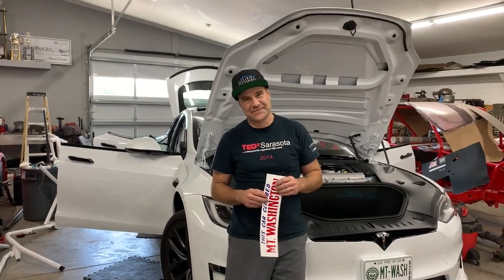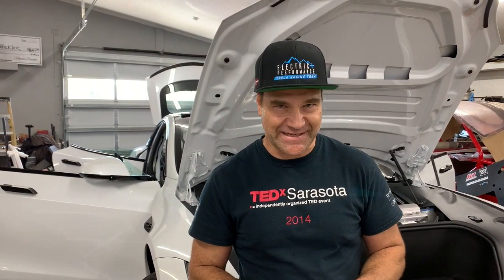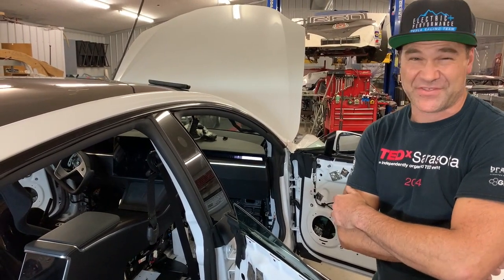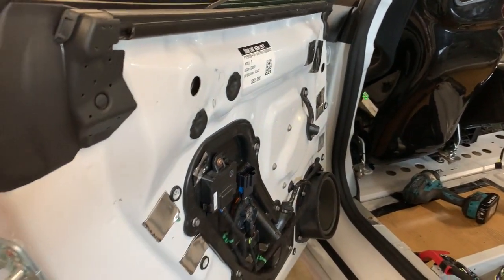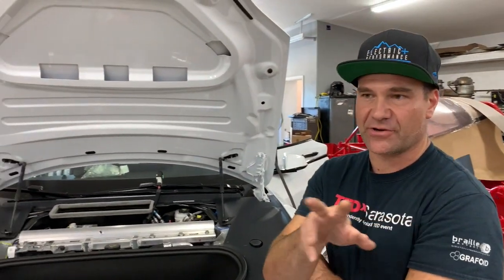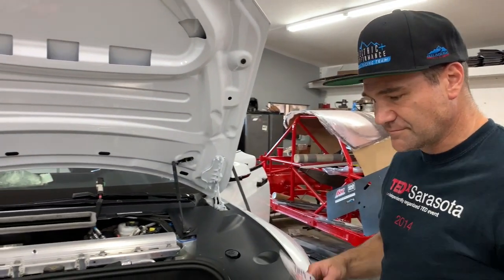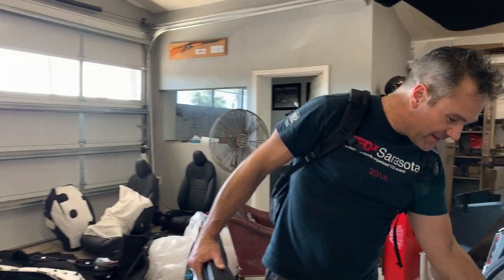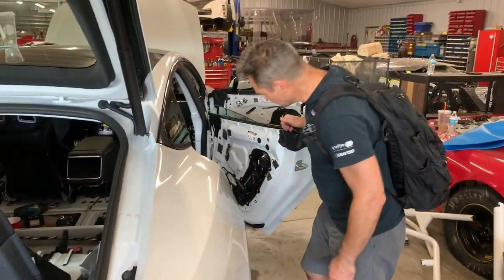Tesla Model S Plaid Getting Prepped For Mt. Washington Race, Part 1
A brand new Tesla Model S Plaid is getting prepped for the Mount Washington Hillclimb Auto Race. Blake Fuller of Electric Performance will be raising the vehicle, which is the 1st electric vehicle ever to take part in the Mount Washington Hillclimb Auto Race.